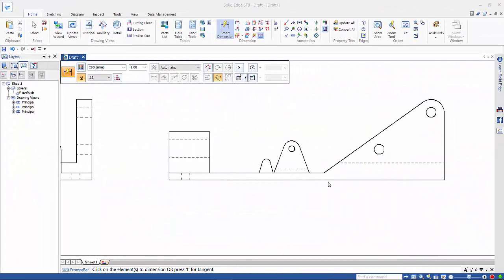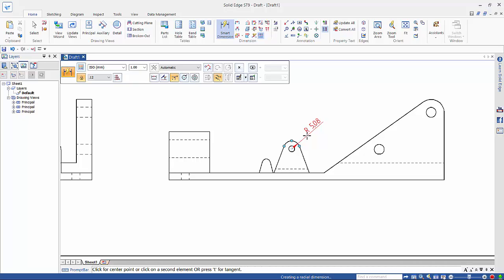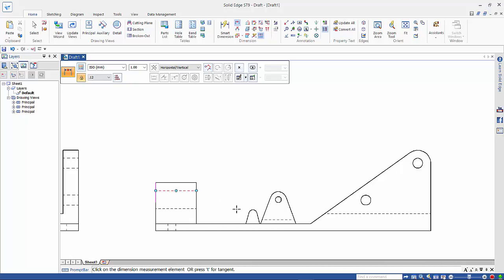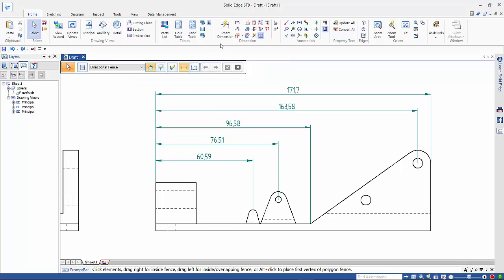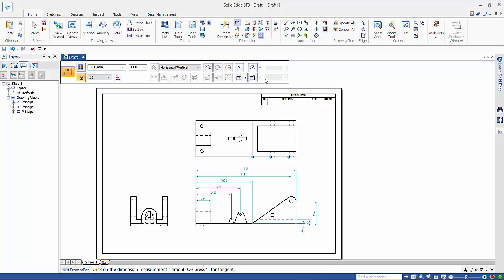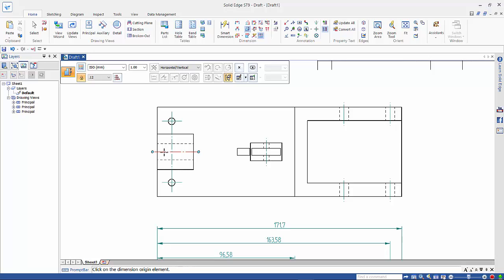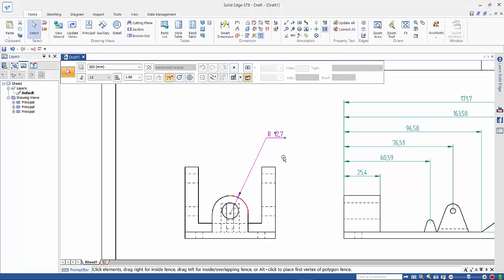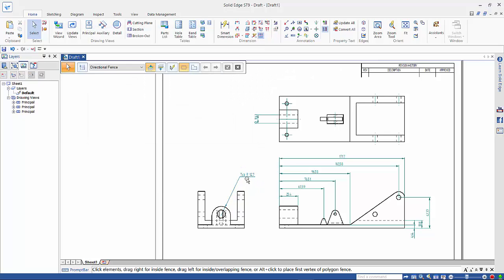Solid Edge Dimension Tools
This tutorial gives an overview of the dimension toosl found in Solid Edge and also looks at some of the shortcut keys associated with them.